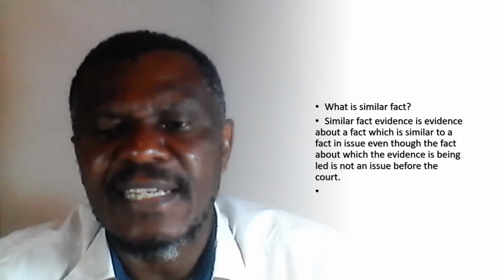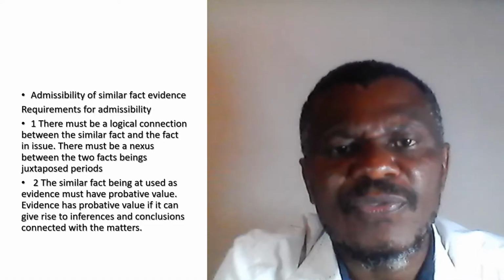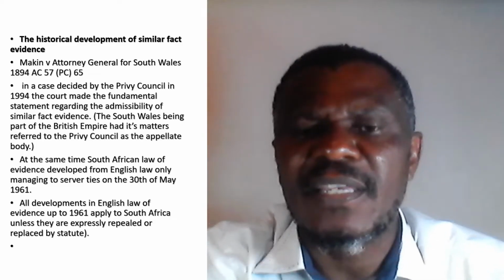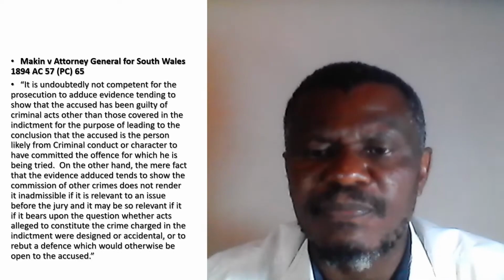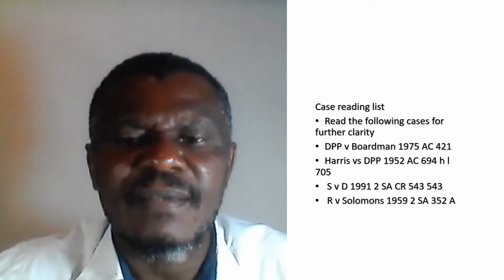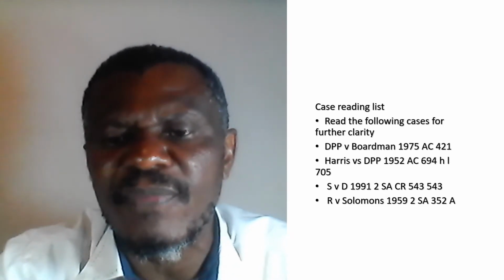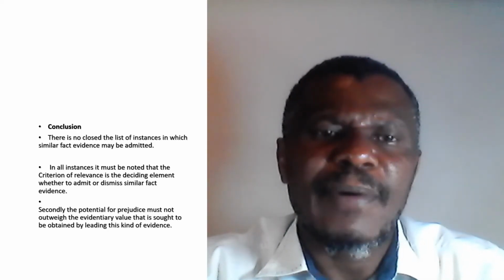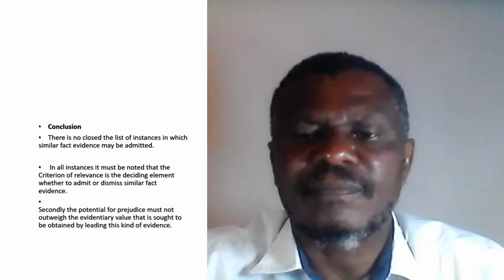Admissibility of different types of evidence in South African courts Similar fact Dr Philani L N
South Africa's law of evidence determines how various types of evidence such as similar fact, hearsay, opinion, previous consistent statements, character, etc are admitted by the courts. This lecture series discusses the considerations, requirements and qualifications that must be met before these types of evidence can be considered. This particular video discusses requirements to be met in admission of similar fact evidence. It is part of a series analysing the admission of the other types.